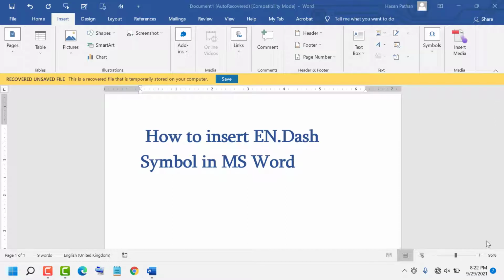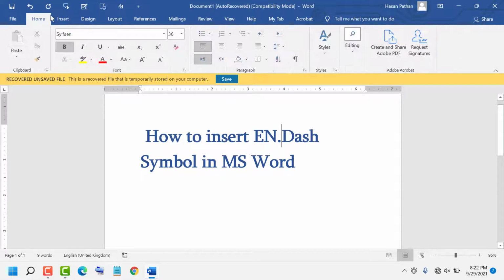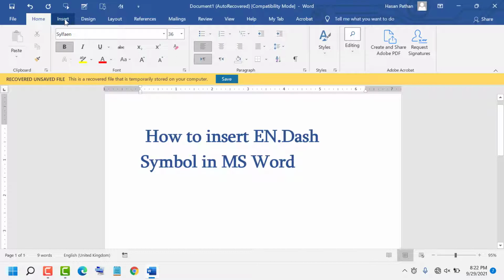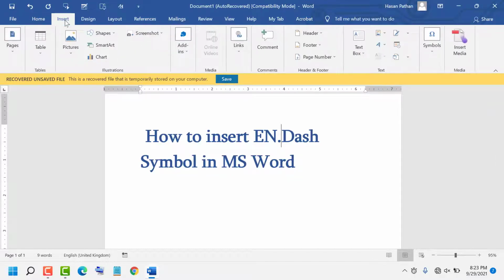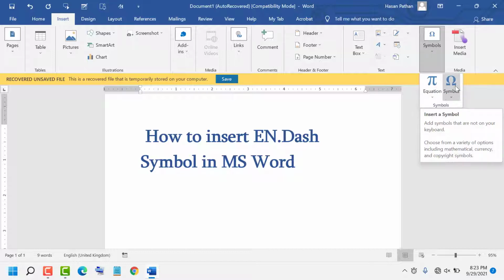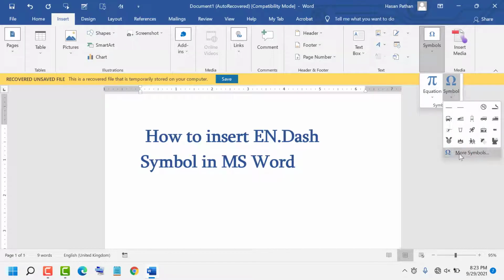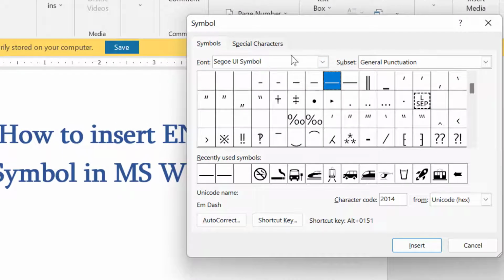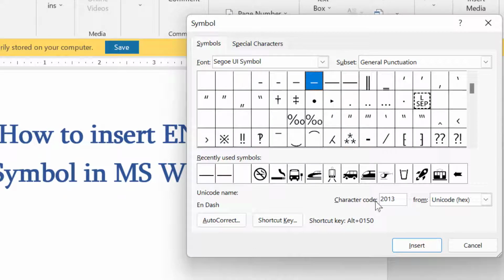How to Insert an En Dash or Em Dash in Microsoft Word